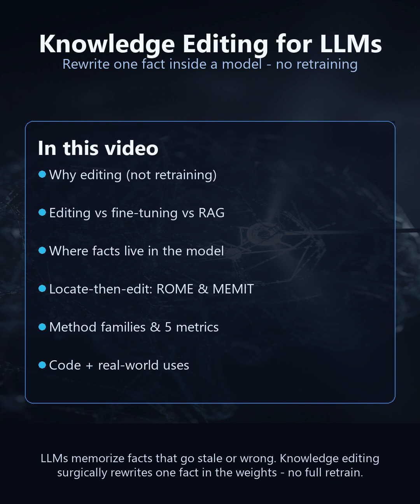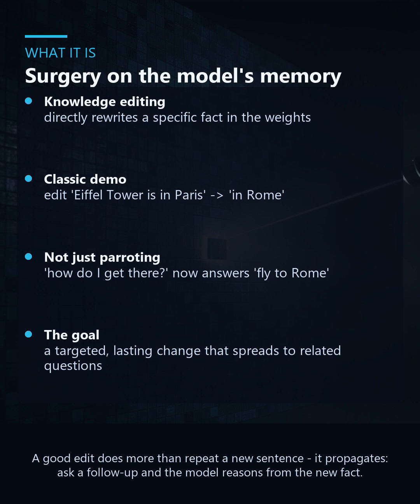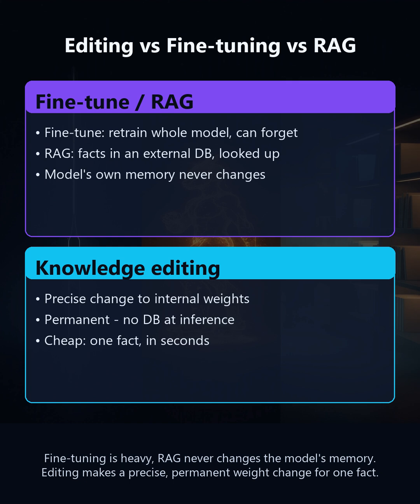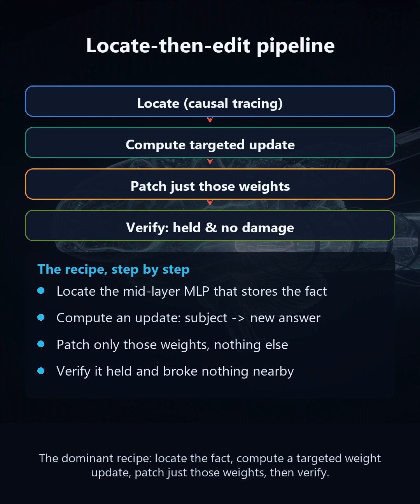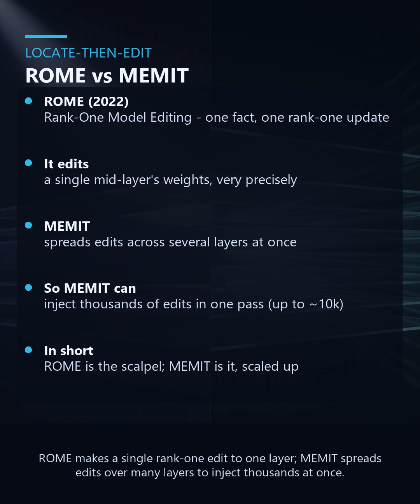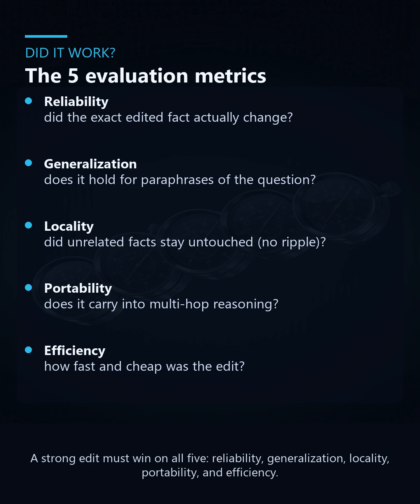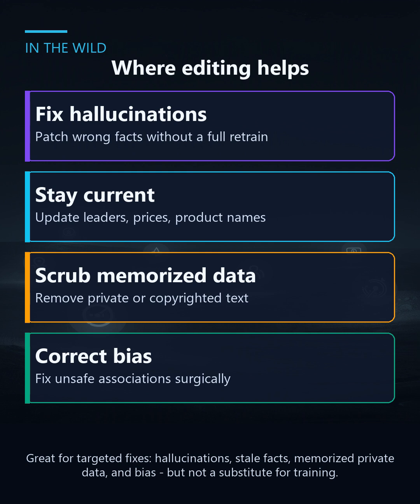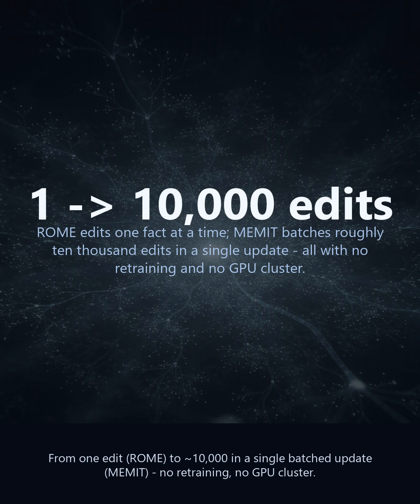Knowledge Editing Explained | ROME, MEMIT, MEND, SERAC & Model Editing for LLMs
Can you change a single fact inside a Large Language Model without retraining the entire model?

That's exactly what Knowledge Editing (Model Editing) enables.

LLMs learn millions of facts during pretraining, but information can become outdated, incorrect, or undesirable over time. Retraining a model to fix a single fact is expensive and slow, while fine-tuning can unintentionally affect other capabilities.

Knowledge Editing offers a surgical alternative by updating specific facts directly within a model's parameters while preserving overall performance.

✅ What Knowledge Editing is and why it matters
✅ How facts are stored inside Transformer models
✅ How researchers locate and modify model memories
✅ The difference between ROME, MEMIT, MEND, SERAC, and GRACE
✅ When to use Knowledge Editing versus Retrieval-Augmented Generation (RAG)

How Knowledge Editing Works

Step 1: Locate
Researchers use techniques such as causal tracing to identify where factual knowledge is stored inside the model, often within mid-layer feed-forward (MLP) blocks.
Step 2: Edit
A targeted weight update is computed to replace an old fact with a new one while minimizing side effects.
Step 3: Verify
The model is tested to ensure the new fact is retained and generalizes correctly across related questions.

Popular Knowledge Editing Methods
🔹 ROME – Performs a single rank-one update to rewrite an individual fact
🔹 MEMIT – Extends editing across multiple layers and can update thousands of facts simultaneously
🔹 MEND – Learns efficient model edits through gradient-based approaches
🔹 SERAC – Stores edits externally rather than changing core model weights
🔹 GRACE – Focuses on scalable and controllable model editing

Example
A classic demonstration changes the fact:
"The Eiffel Tower is in Paris"
to
"The Eiffel Tower is in Rome"
A successful edit not only updates the direct answer but also propagates to related reasoning and follow-up questions.

Evaluating Knowledge Editing
Researchers typically measure:

Reliability
Generalization
Locality
Portability
Efficiency

Knowledge Editing can help:
✅ Correct hallucinations
✅ Update outdated information
✅ Remove unwanted memorized content
✅ Maintain enterprise knowledge accuracy
✅ Improve AI system trustworthiness

Tools such as EasyEdit provide a unified framework for experimenting with leading knowledge editing techniques including ROME, MEMIT, and MEND.

Key Takeaway
Knowledge Editing is a powerful way to modify specific facts inside an LLM without expensive retraining. However, it complements rather than replaces approaches like Retrieval-Augmented Generation (RAG).

Would you modify a model's internal memory directly, or would you use RAG to keep information up to date?